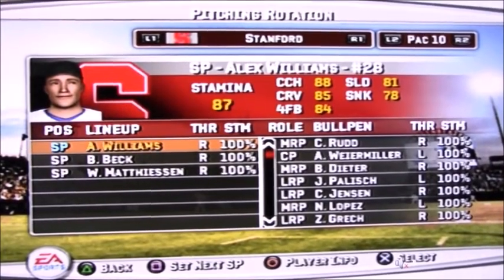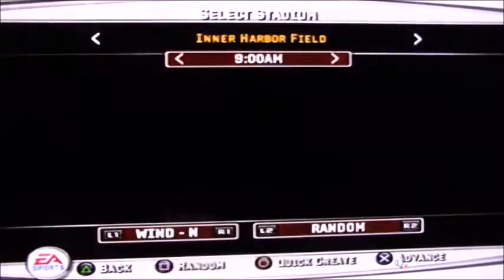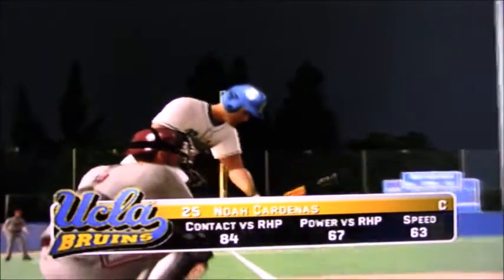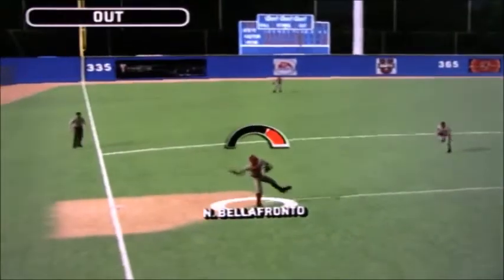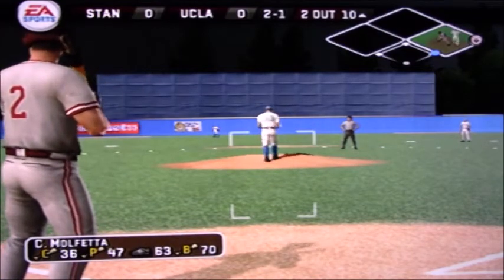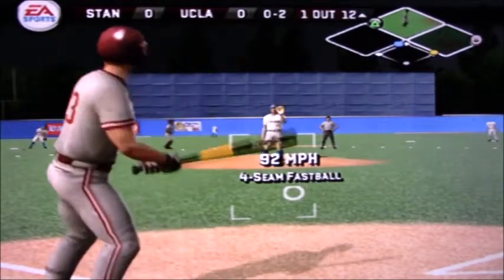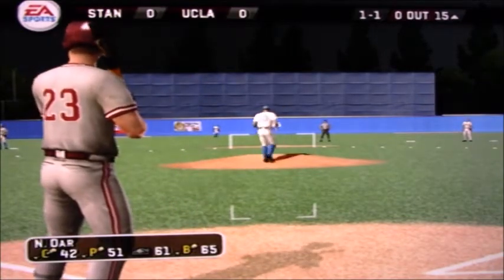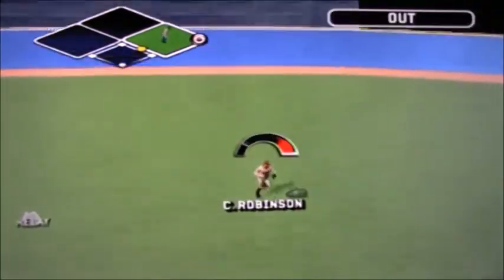MVP 07 NCAA Baseball Gameplay Stanford Cardinal at UCLA Bruins with 2020 updated rosters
This video was shot on January 17, 2020, it is video #32 in a series of gameplay videos I will be doing to show you guys the updated MVP 07 NCAA rosters that I am doing.  These rosters were done January 2020 and will look a little different than what you see in the video now.  They will change a little due to grad transfers, drafted players, incoming freshman, etc but the point is just to show everyone what I am working on in terms of this roster project.